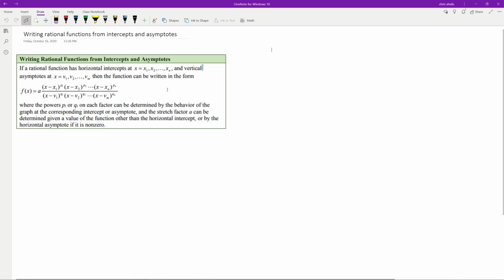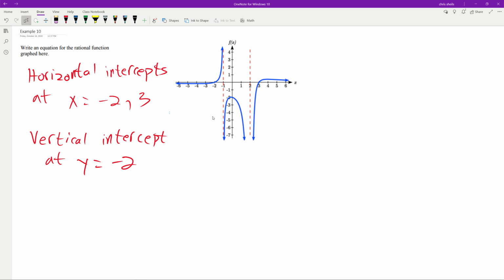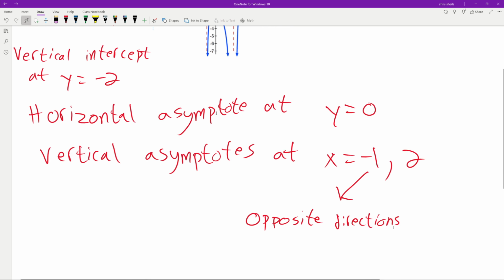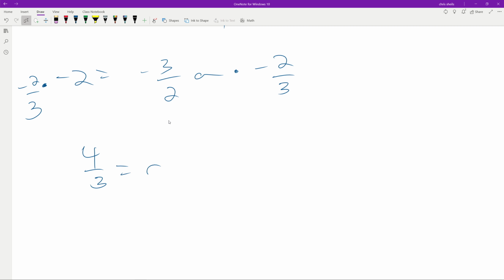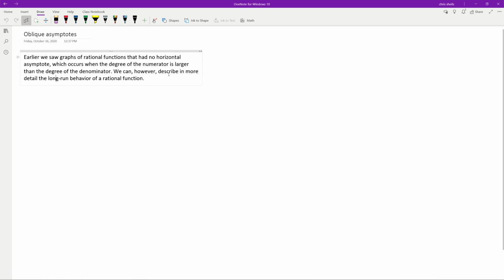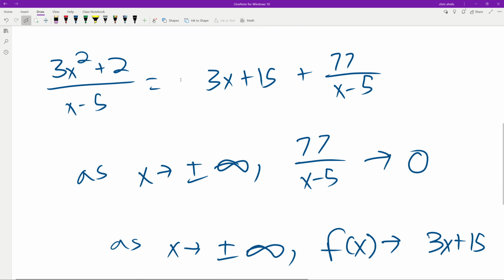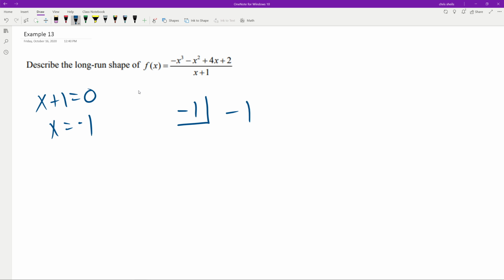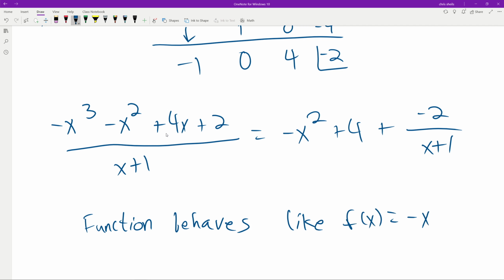MAT 171 3.7: writing rational functions from graph/finding oblique asymptotes